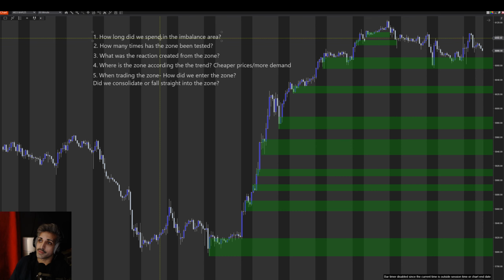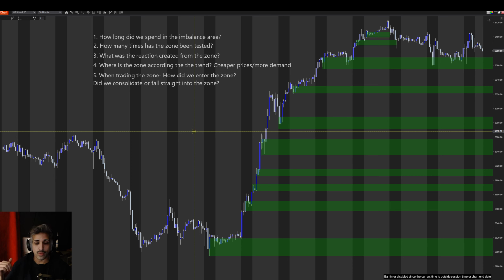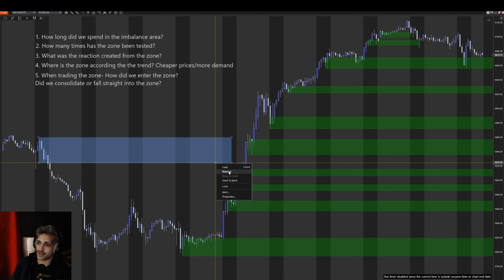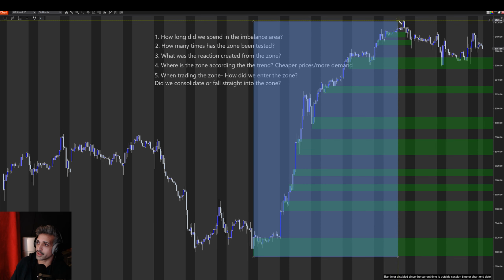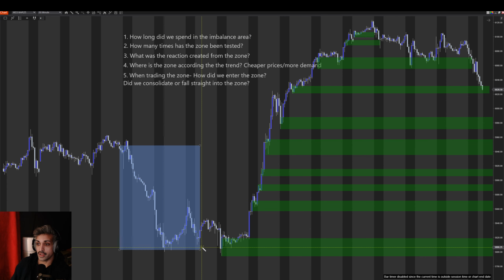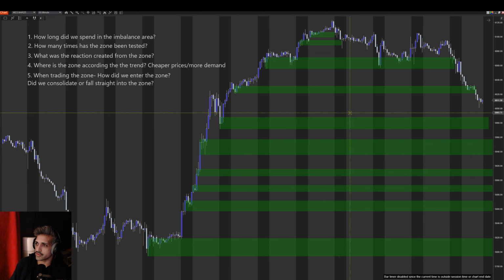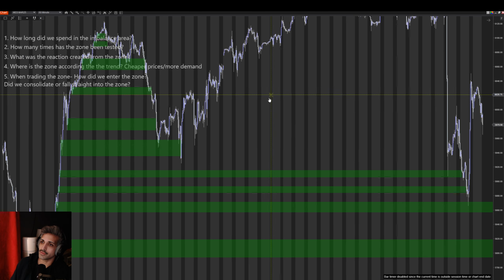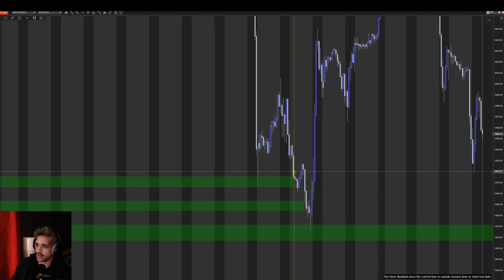What makes a higher probability SUPPLY/DEMAND zone?